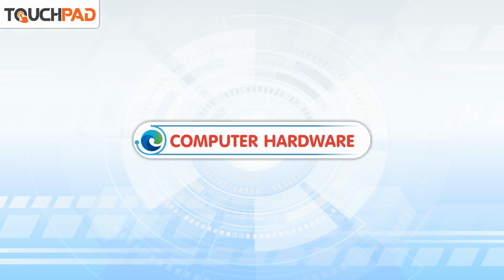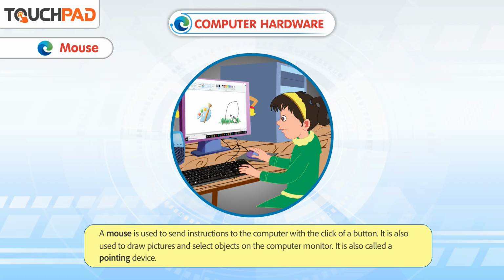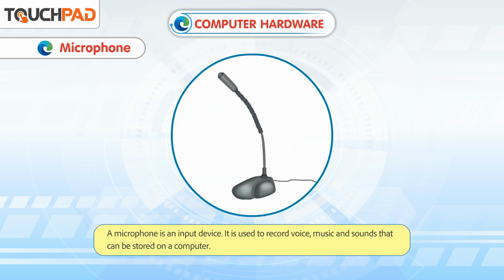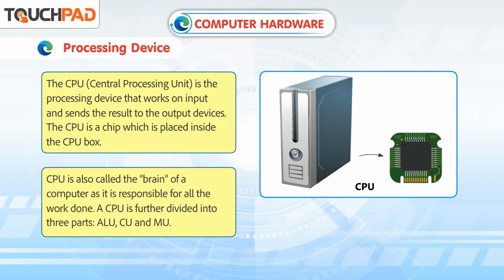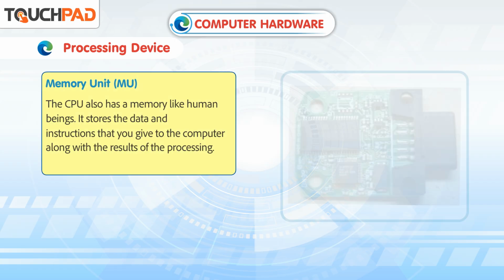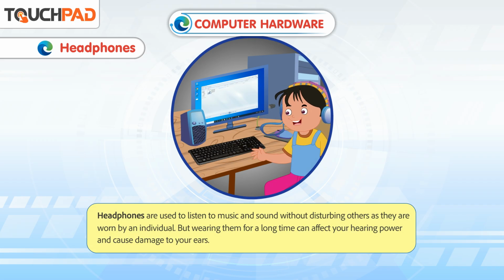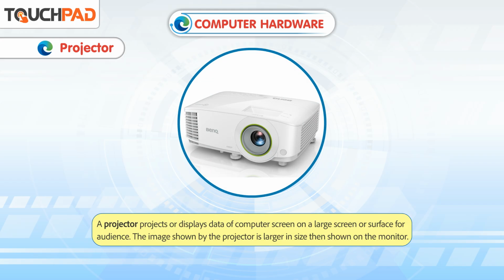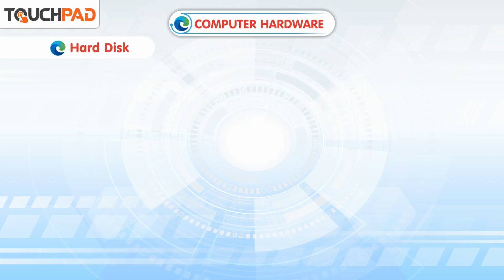𝐂𝐨𝐦𝐩𝐮𝐭𝐞𝐫 𝐇𝐚𝐫𝐝𝐰𝐚𝐫𝐞|𝐂𝐡 𝟎𝟏|𝐏𝐥𝐮𝐬 𝐕𝐞𝐫 𝟐.𝟐|𝐂𝐥𝐚𝐬𝐬 𝟎𝟑